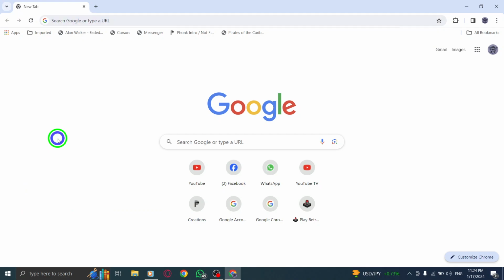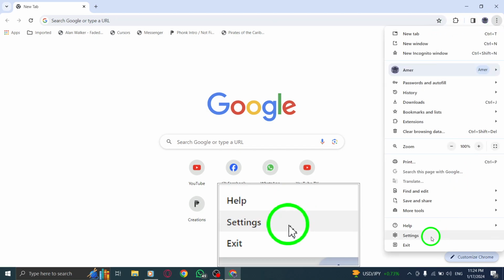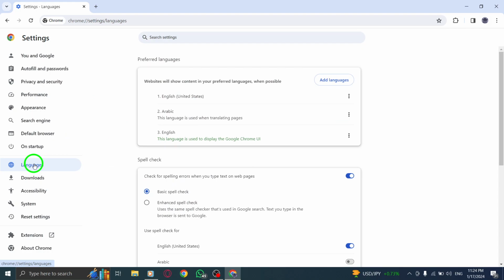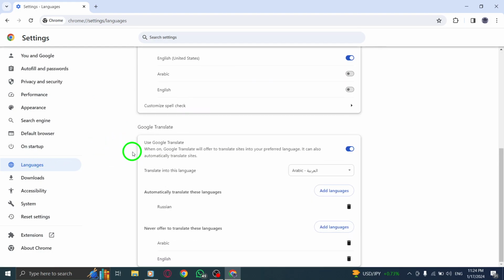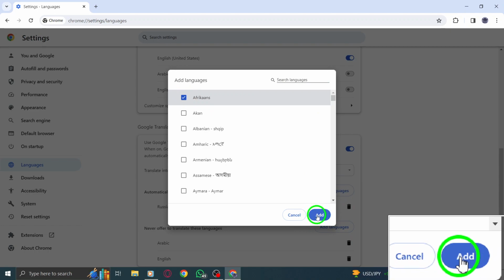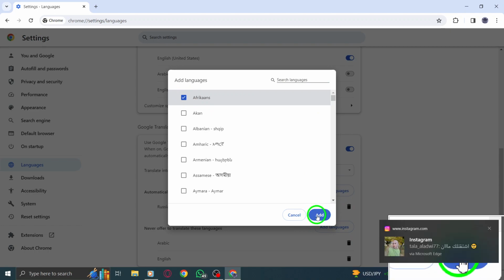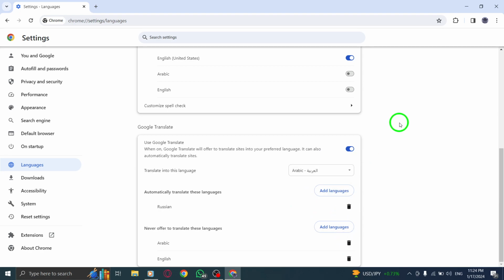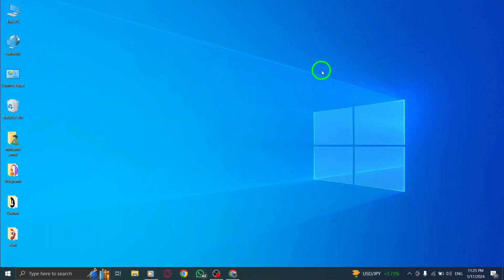How To Manage List Of Never Translated Languages In Chrome On PC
Learn how to manage the list of never translated languages in Chrome on your PC with this step-by-step tutorial:

1. Open Chrome on your computer.
2. Click on "More" at the top right corner of the browser, then select "Settings."
3. On the left side of the settings page, click on "Languages."
4. Under the "Google Translate" section, click on "Don't offer to translate these languages."
5. Click on "Add languages."
6. Select the languages you want to add.
7. Click on "Add."

Discover how to customize your translation settings in Chrome on your PC, allowing you to control which languages are translated and enhancing your browsing experience.

Don't miss out on this helpful tutorial that will guide you through managing the list of never translated languages in Chrome on your PC.